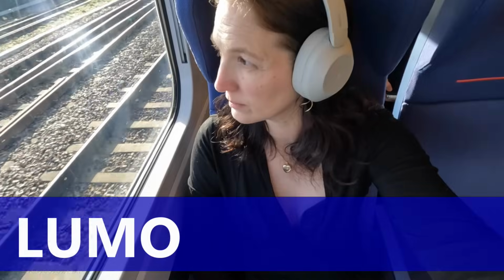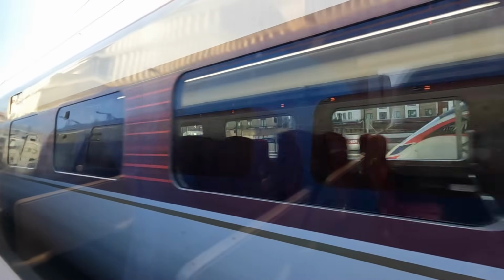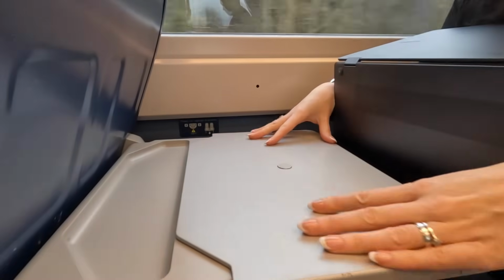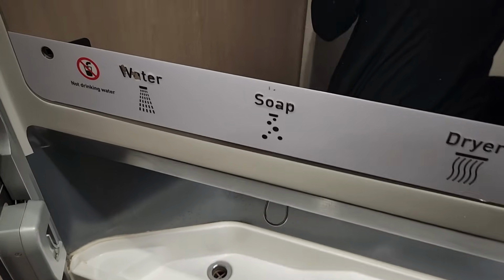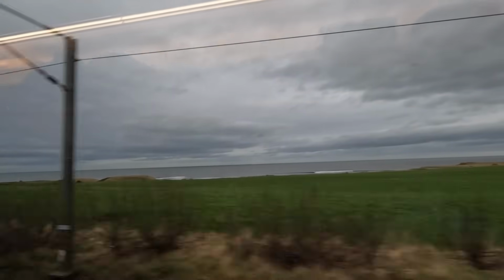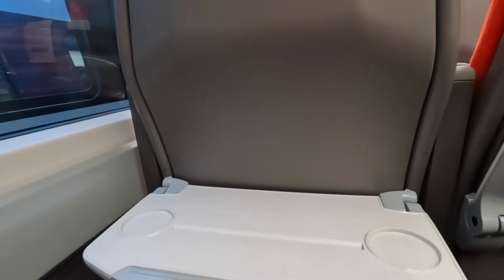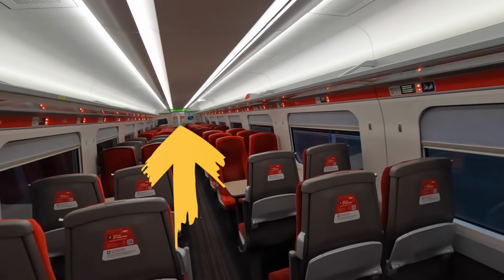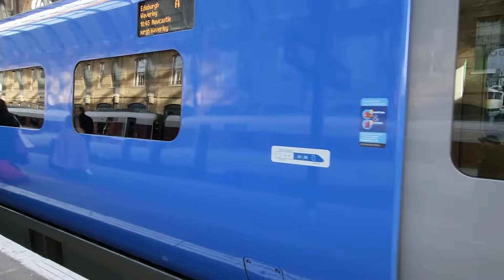LUMO vs LNER London to Edinburgh and back Review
So this was a fun little trip...Love Scotland so why not make a video out of the trip there...and back.

LUMO vs LNER! I assumed there would be a particular winner in my head...but...

Keep an eye out for 24 hours in Scotland too.

Every view helps build up my little channel and adds to the smile on my face. :-)

Rebecca
xxx

Music found via Youtube Library